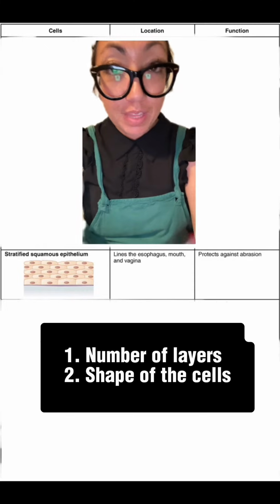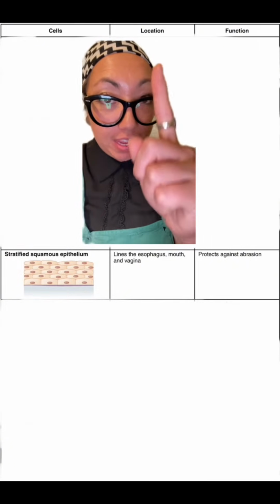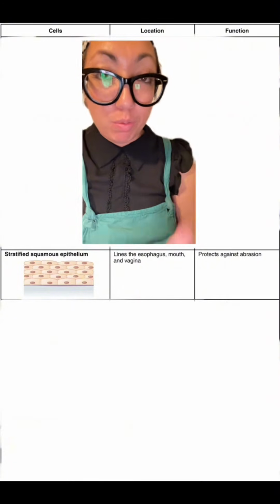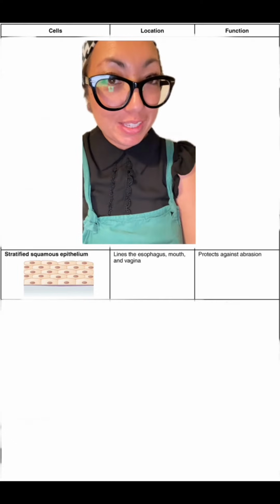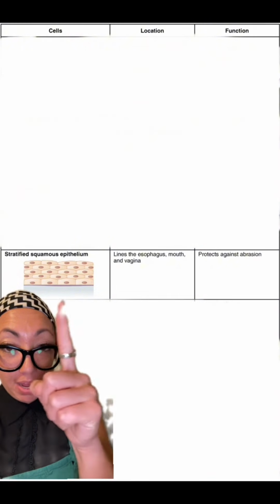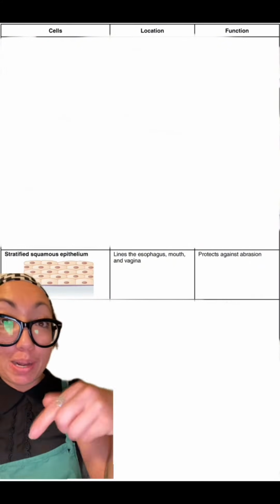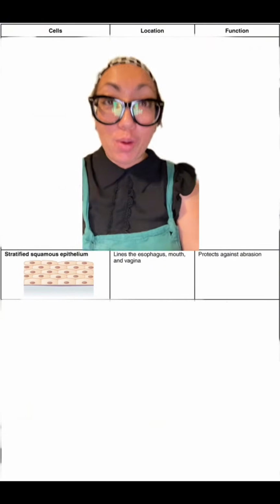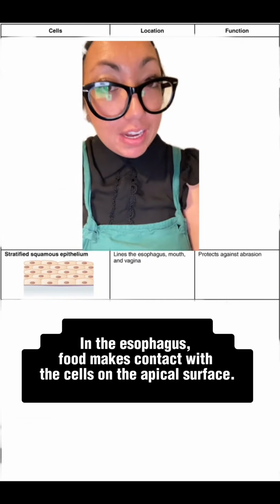Epithelial Tissue Part 2: Stratified Squamous Epithelium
Here are some quick tips on how to name and identify stratified squamous epithelium.

How to name epithelial tissues:
1. Number of layers
2. Shape of the cell

Stratified = many layers
Squamous = flat, scaly-shaped

Basal surface is on the BOTTOM. The basement membrane (the part that attaches epithelial tissue to other tissues) is also on the basal side.

Apical surface = "top" side when you are looking at a profile view of a tissue. If a flat sheet of epithelial tissue is folded into a tube (think of a paper towel roll), the middle creates an open space called a lumen (the part of the paper towel roll that goes on the rack). The cells that make up the inside are the cells on the apical surface.

Form follows function!!! Use this principle to help you make sense of why you might find that particular cell or tissue in a certain part of the body.

Leave your questions in the comments. Happy studying!